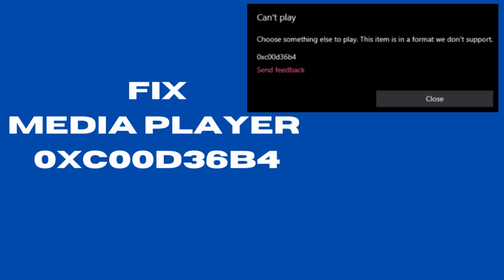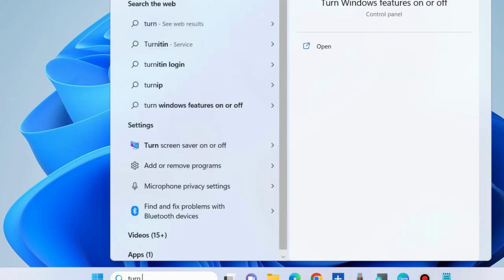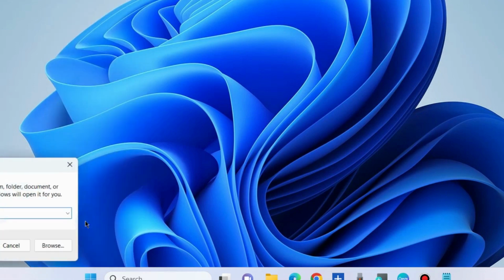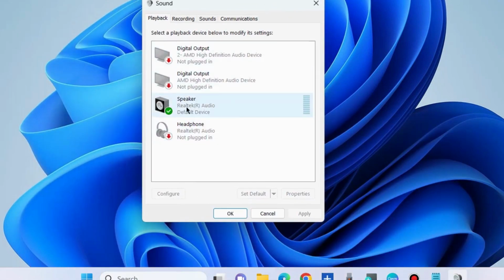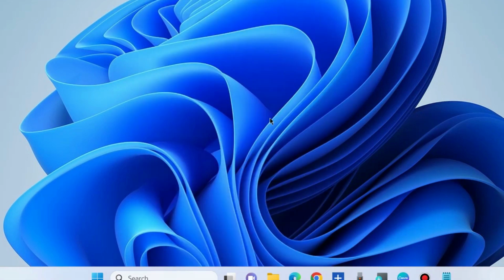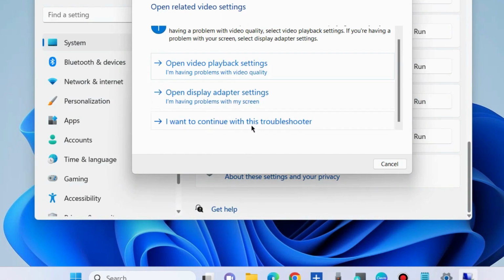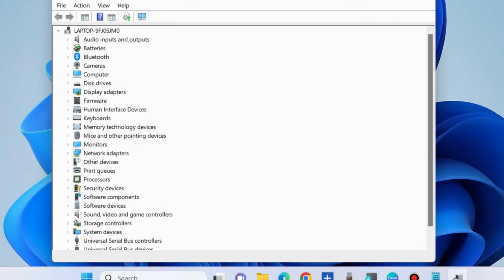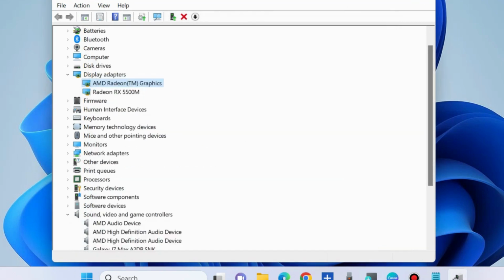Windows Media Player Error Code 0xc00d36b4 in Windows 11 / 10 Fixed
How to Fix Windows Media Player Error Code 0xc00d36b4 in Windows 11 / 10

Fix error